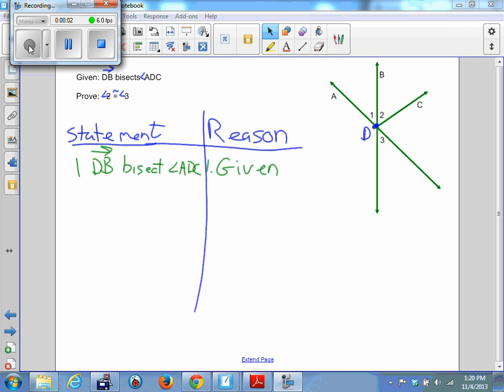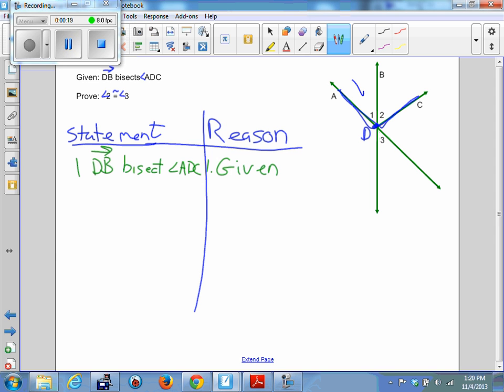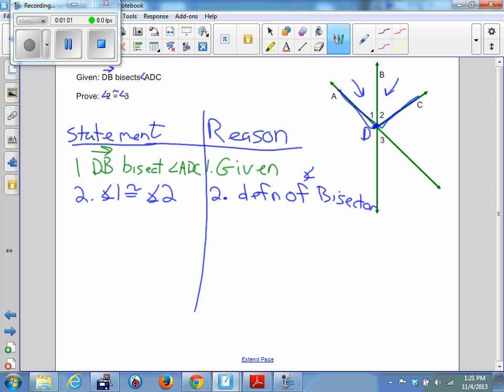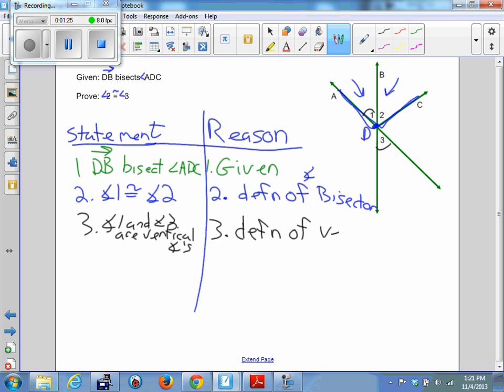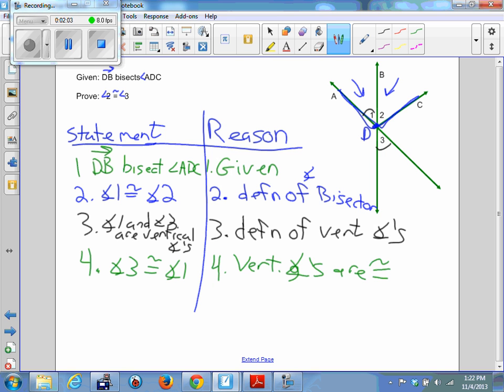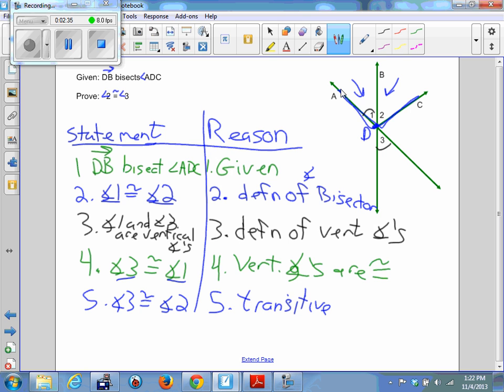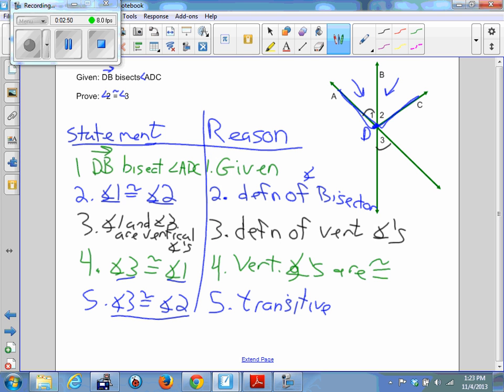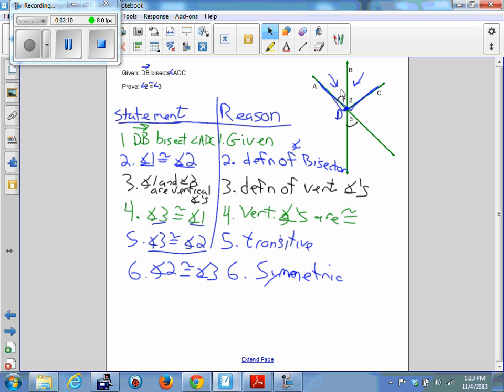Proof Using Vertical Angles